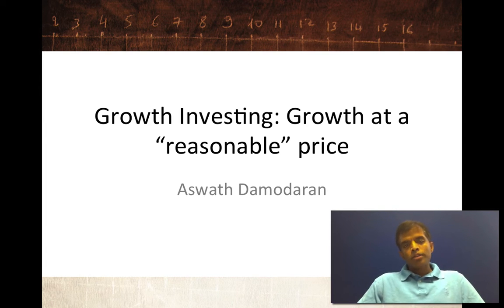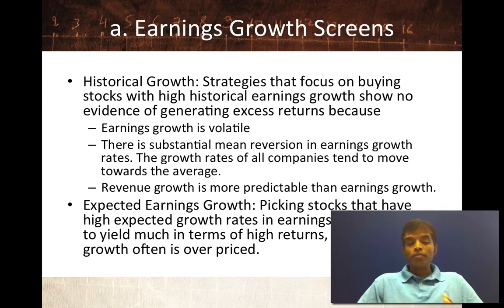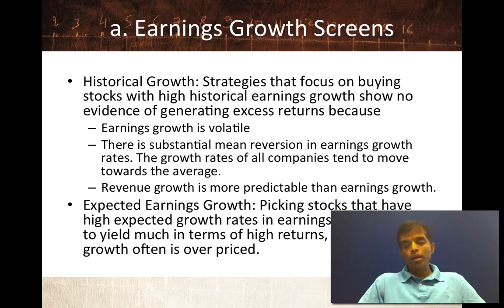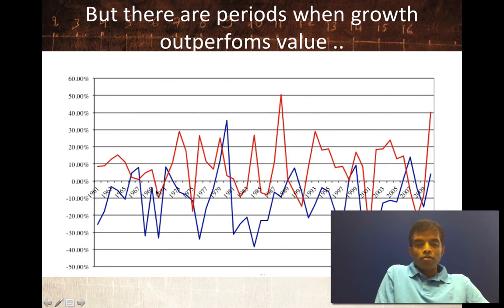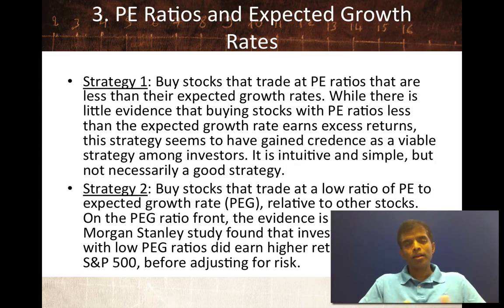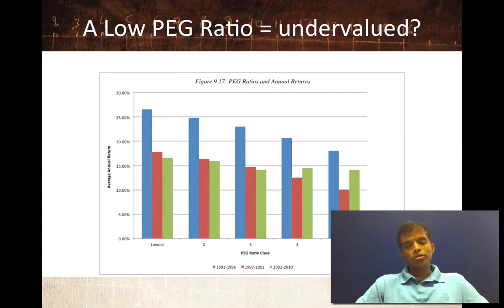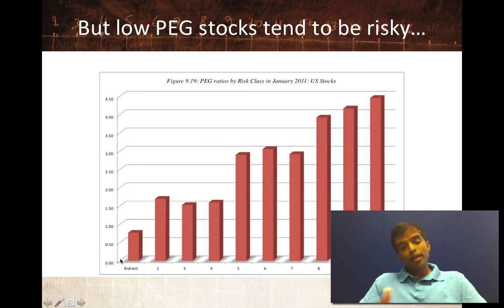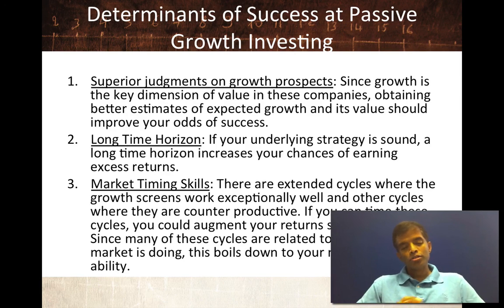Session 19: Growth Investing - Growth at a reasonable price (GARP)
In this session, we look at screening stocks to find stocks where growth is being priced too low by markets. We first look at earnings growth screens, where you pick stocks that have either high past earnings growth or high earnings growth expected in the future, and note that neither screen has done well in delivering returns. We then focus on investing in high PE ratio stocks, a strategy that has done badly over long time periods, but that does offer high returns in sub-periods. Finally, we look at screens that incorporate both PE and growth, either by looking for companies that trade at PE ratios that are less than their expected growth rates, or by looking for companies that trade at low ratios of PE to growth rates (PEG ratios).